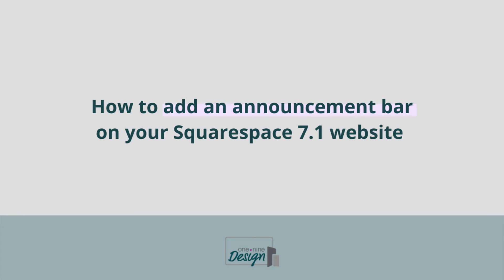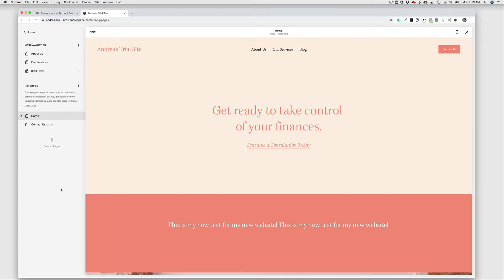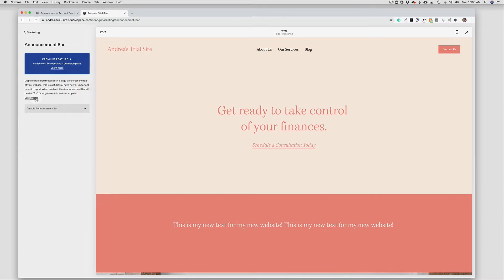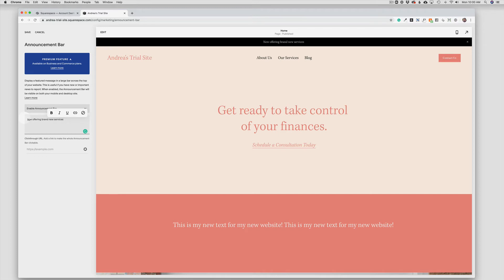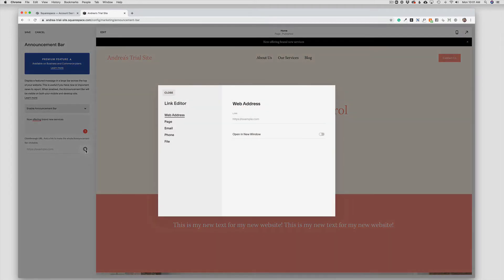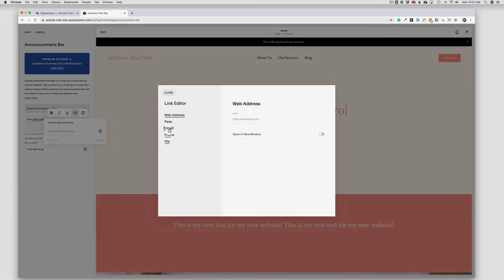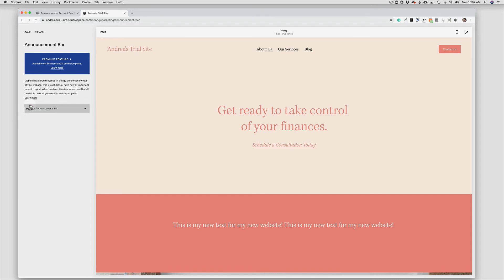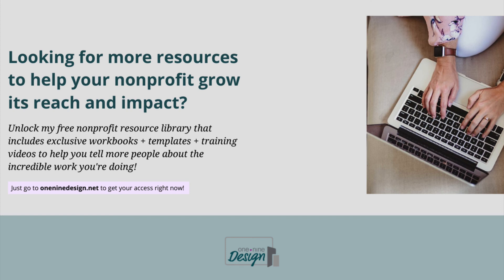How to an announcement bar on your Squarespace 7.1 website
A quick Squarespace tutorial on how to an announcement bar on your Squarespace 7.1 website. Plus, watch until the end to find out how you can access my free Nonprofit Resource Library with tons of exclusive content, workbooks, templates, training videos and more over at oneninedesign.net

Interested in customizing your Squarespace website without hiring a professional? Need a budget-friendly way to make your Squarespace website amazing? Moving from Squarespace 7.0 to 7.1 and feeling lost? Check out my Squarespace Essentials course to take your website from template to totally customized!

You don't have to be a "professional designer" to have a beautiful, custom website. But you do need to start with the right foundation and get the right advice. With my "low-tech" process, anyone can learn to use Squarespace 7.1 and turn a generic template into a beautiful, modern, branded website that tells your audience they are in the right place.